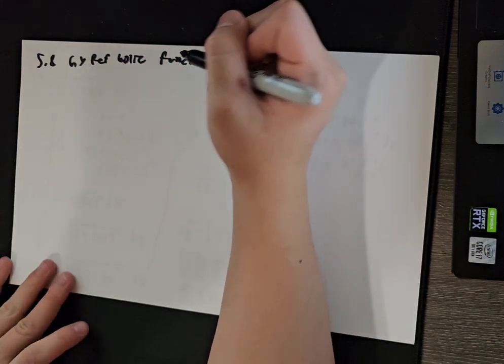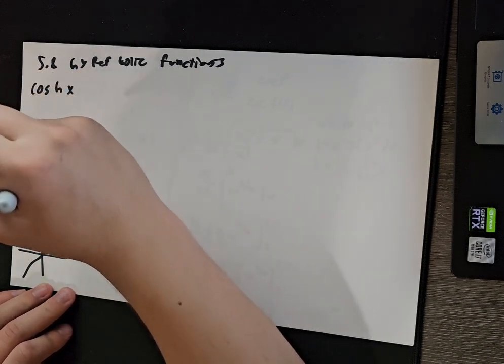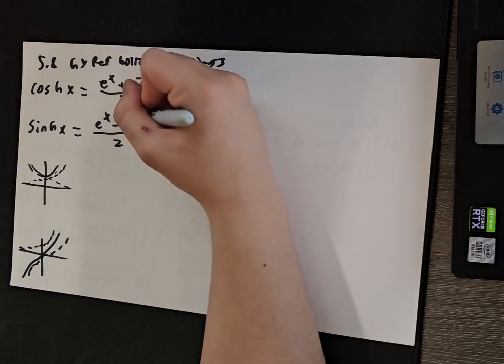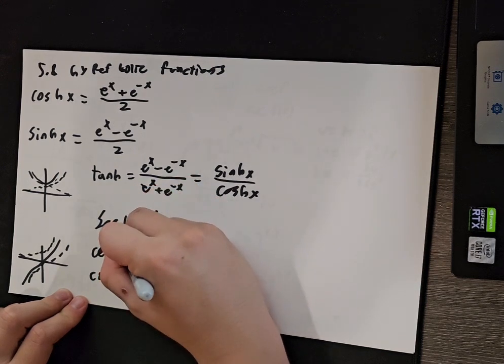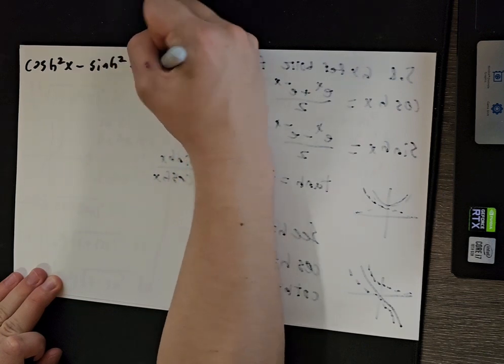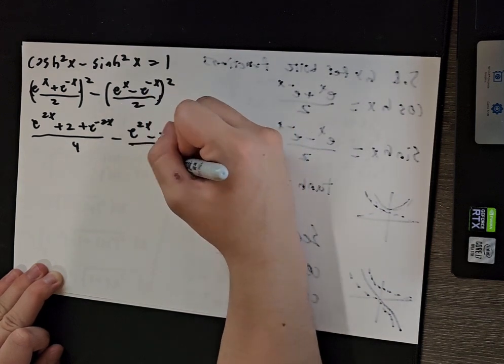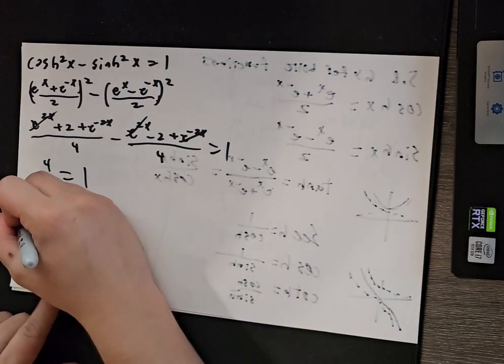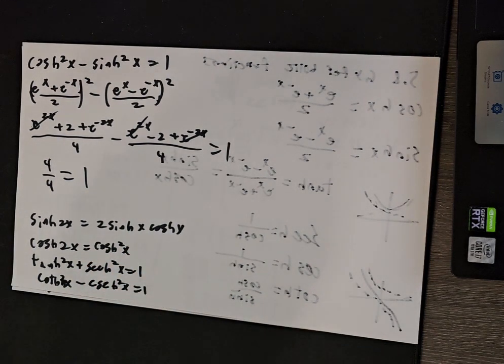Calc Project 5.8 hyperbolic Functions